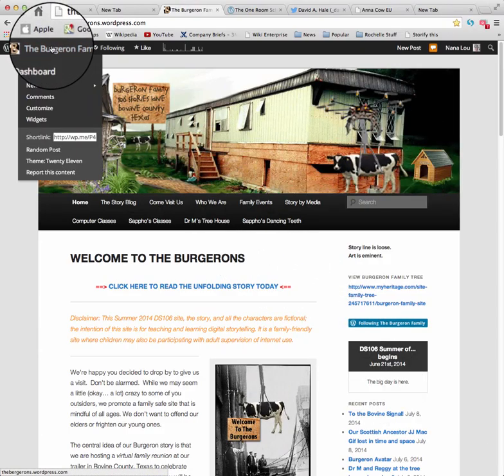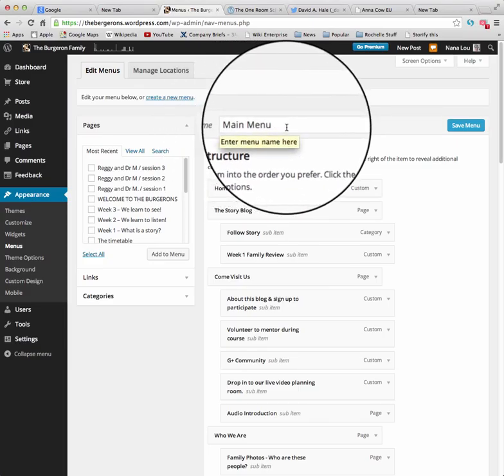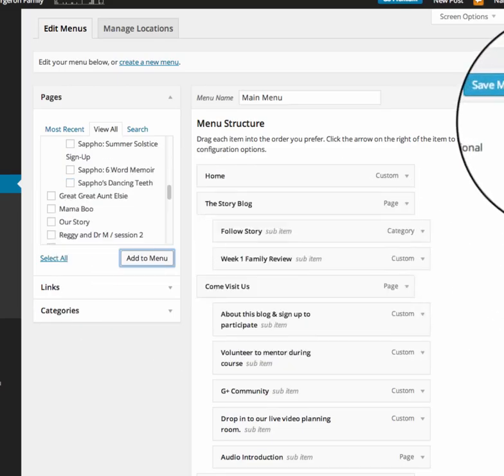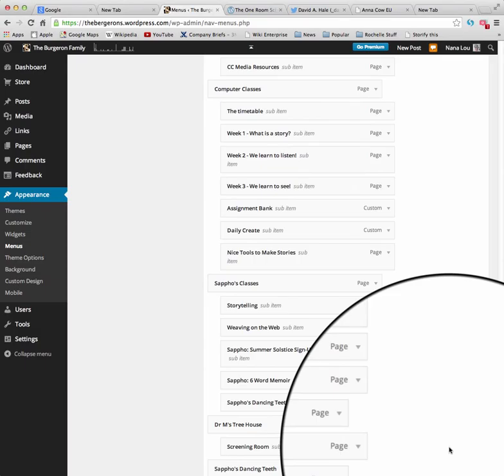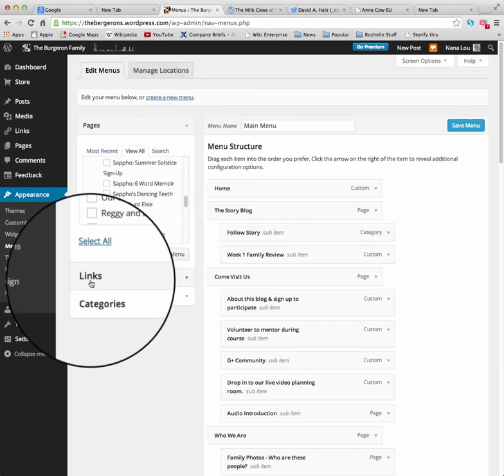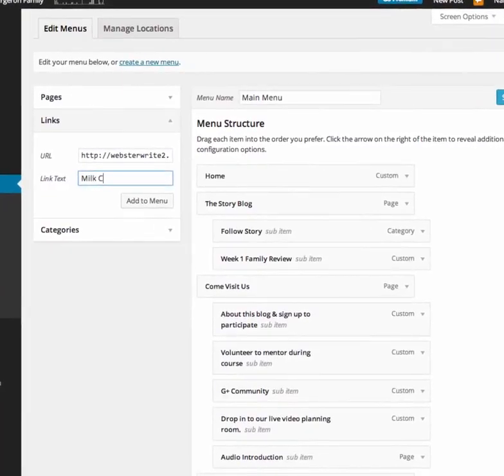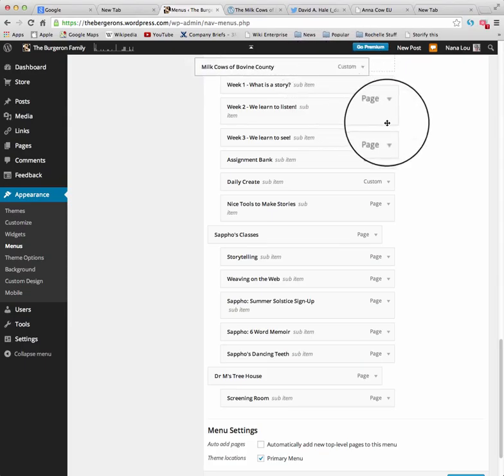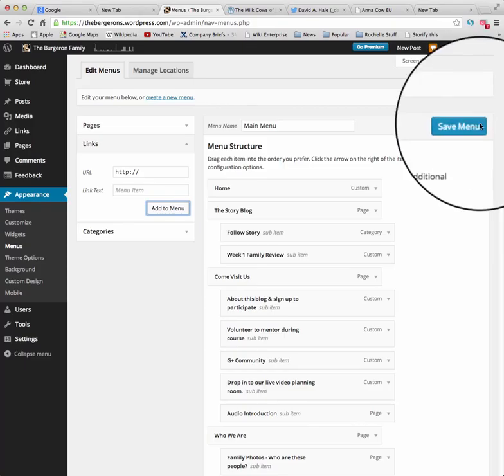Burgeron106 Website Menu Tutorial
Screencast tutorial on how to add a menu item to a Wordpress Twenty Eleven theme website. You are invited to visit the Burgeron Family trailer anytime